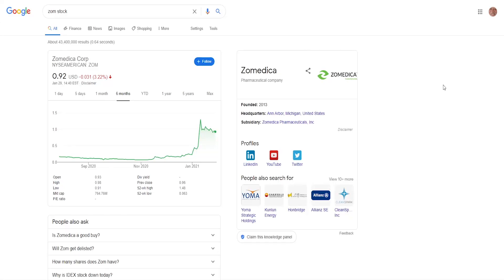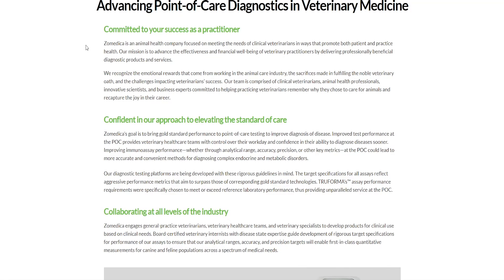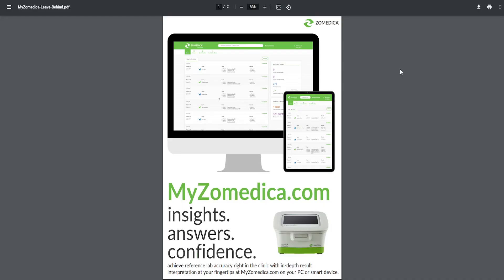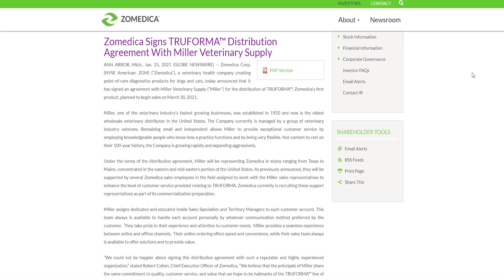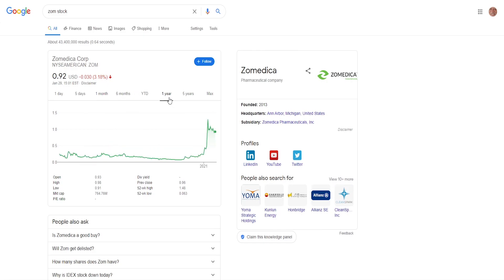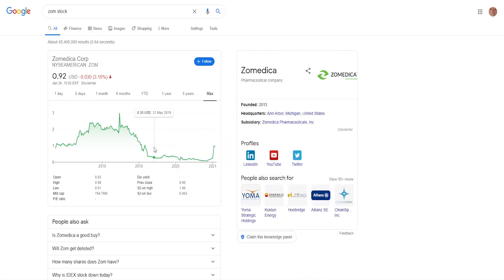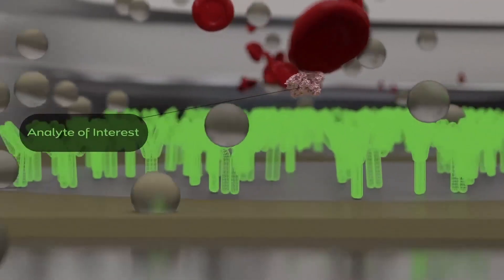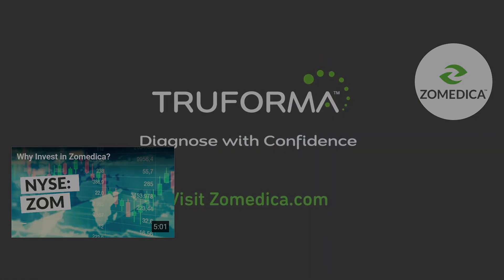ZOM - HUGE CATALYST? Zomedica Penny Stock Overview and News!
In this video I will talk about interesting penny stock called Zomedica (ZOM). Their stock sky rocketed because some celebrity mentioned it, but does it have potential? What is the next upcoming Zomedica's catalyst? Is this penny stock worth my money and my time? You'll get this information from this video.
Btw there are rumors about funds buying into this penny stock, but I am not so sure about this, if you know about this, let me know about it in the comment section.